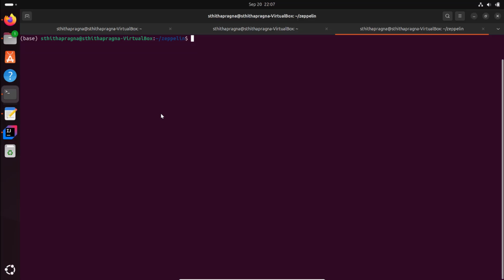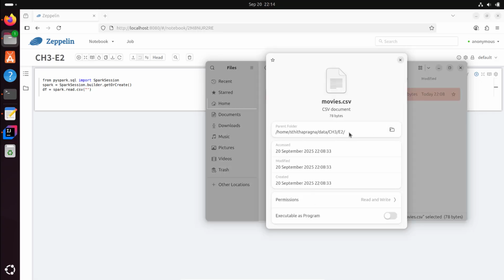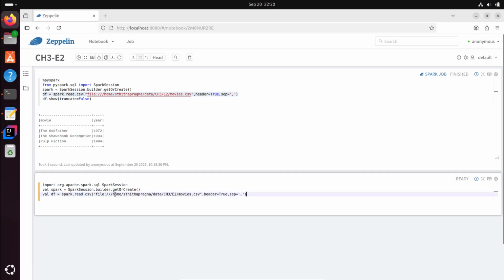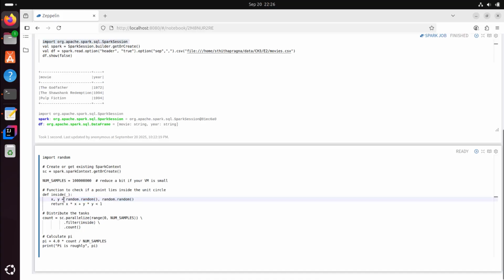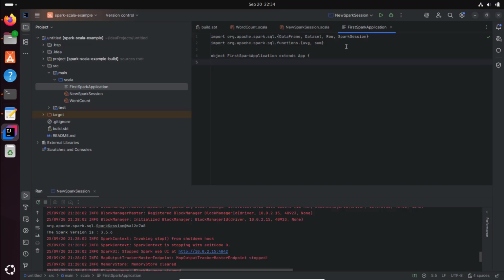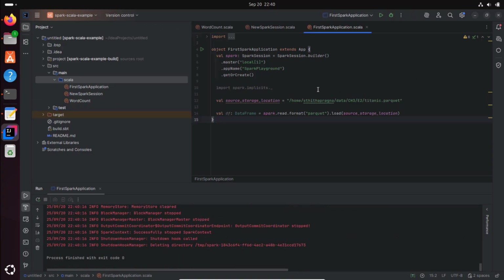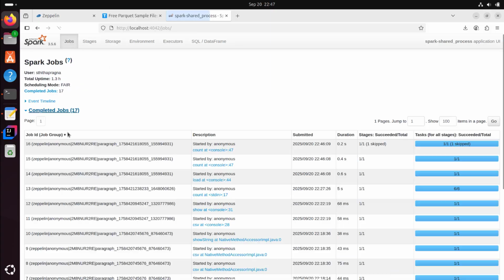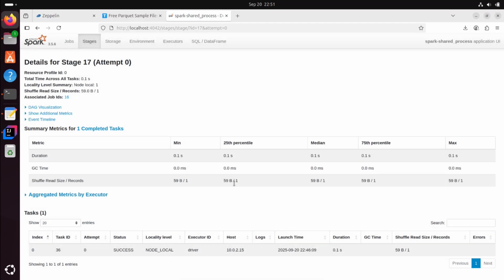(CH3-E2) PySpark Fast Start + Scala App Basics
(BEGINNER) The Complete Apache Spark Masterclass - Chapter 3 - My First Apache Spark Application - EPISODE 02 - PySpark Fast Start + Scala App Basics

This chapter is your hands-on guide to getting started with Apache Spark. It begins by introducing the core tools for interactive data exploration, focusing on the Spark Shell for quick prototyping in both Scala and PySpark. You'll write and run your first Spark applications, learning the basic syntax and concepts that underpin all Spark jobs.
Next, the chapter moves from simple examples to practical, business-oriented analytics. You'll use Spark to answer common business intelligence questions, such as calculating Daily Active Users (DAU) and analyzing average cart size. The chapter also covers foundational text analytics, showing you how to process and derive insights from raw text data, including the classic WordCount example.
Finally, you'll go behind the scenes to understand how Spark executes your code. The chapter breaks down Spark's execution model, explaining the relationship between Jobs, Stages, and Tasks, giving you a deeper appreciation for how Spark efficiently processes data under the hood. By the end of this chapter, you'll have the foundational skills to write, run, and understand your first real-world Spark applications.